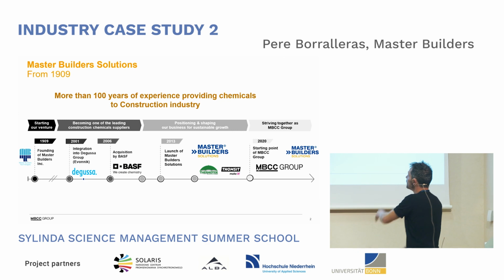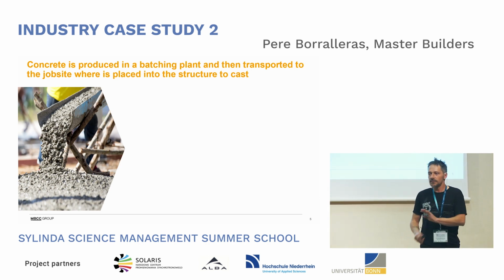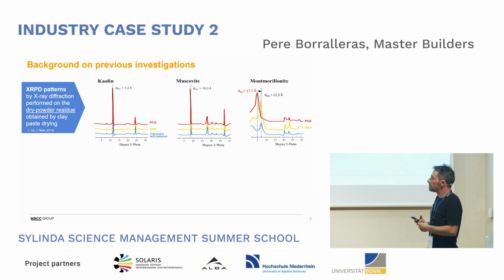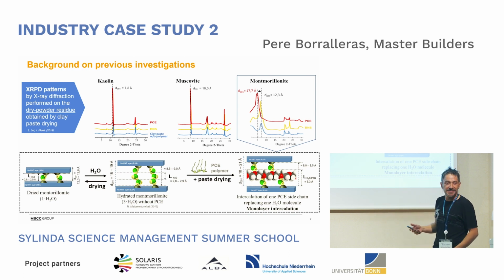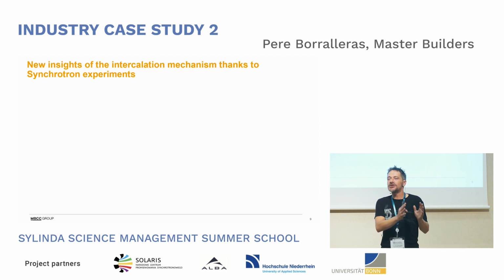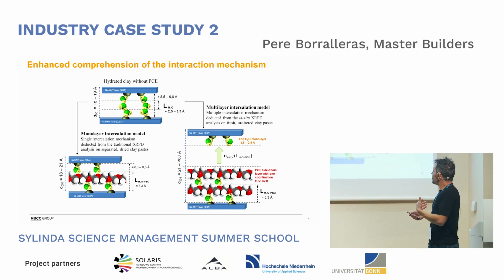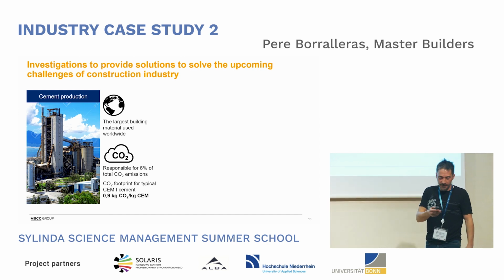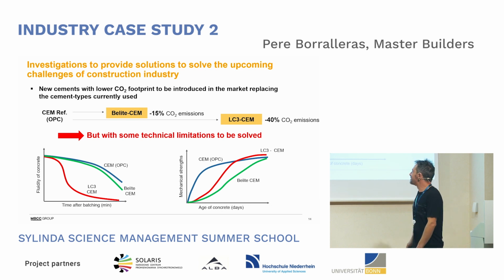SYLINDA summer school - Industry case study 2 1